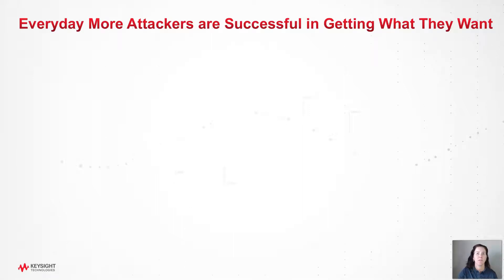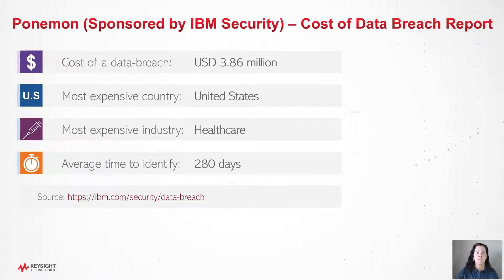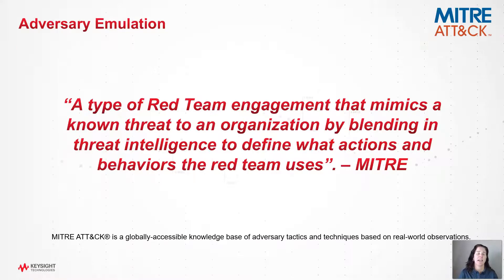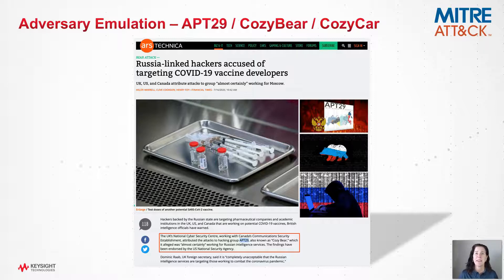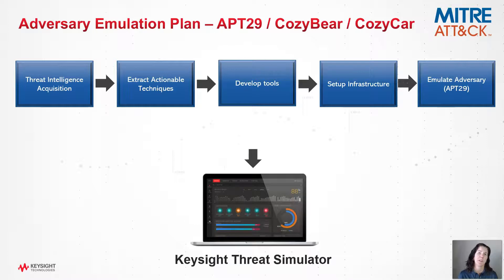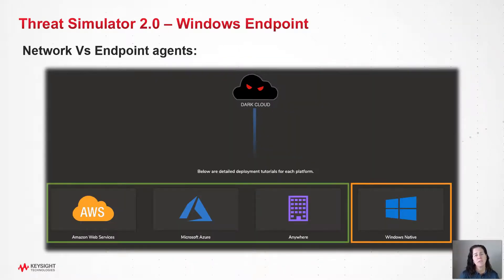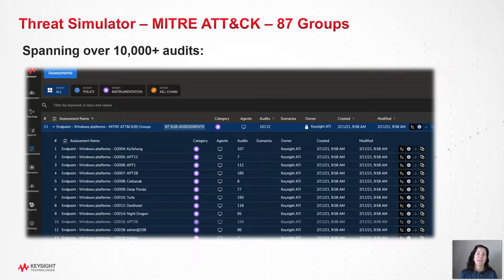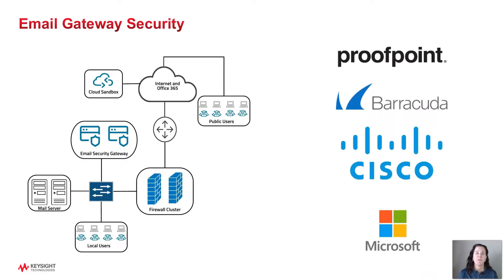Threat Sim 2 0 brief Intro 5min